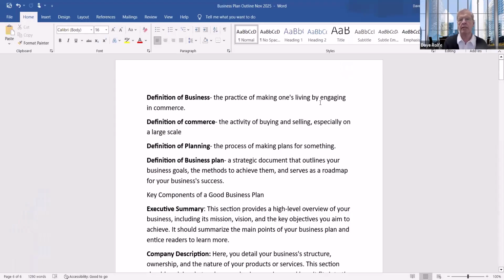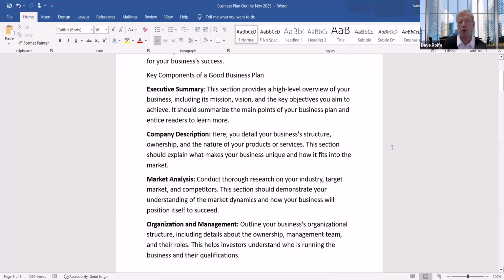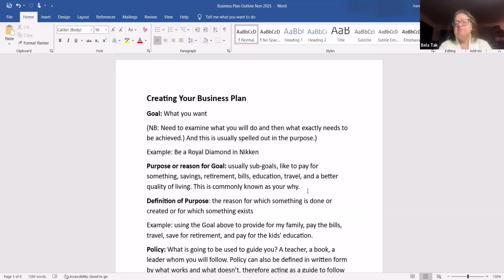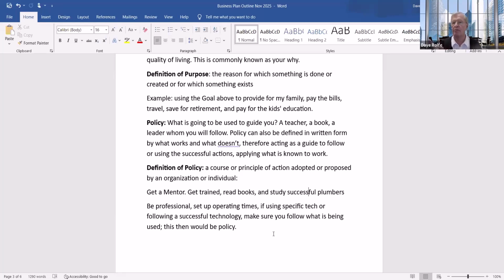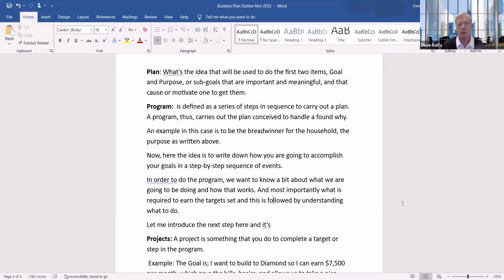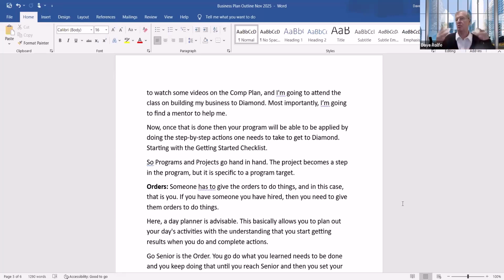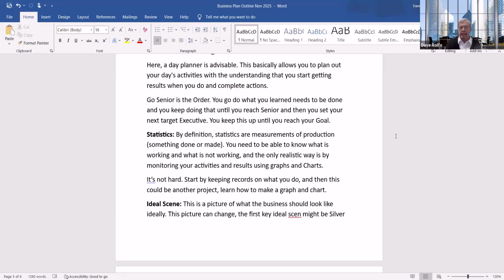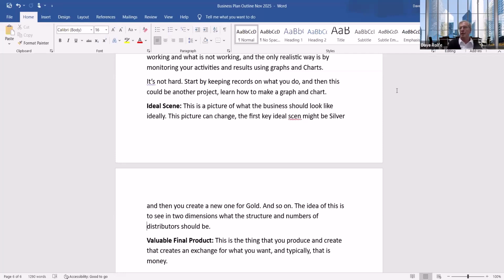Creating Your Business Plan Dec 2025